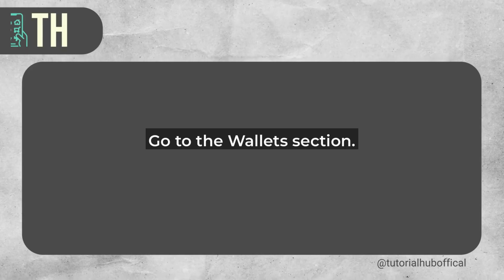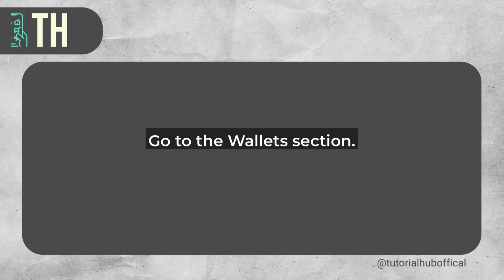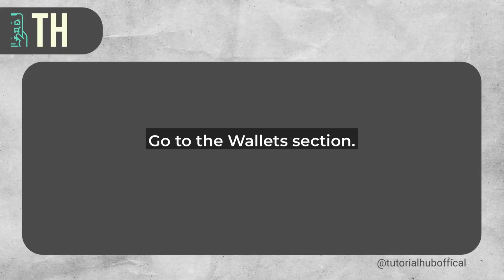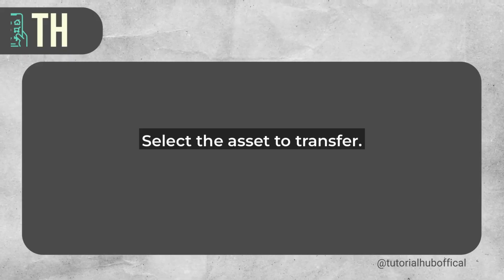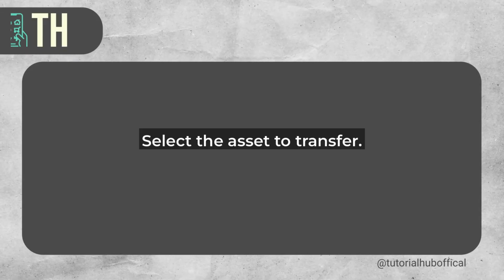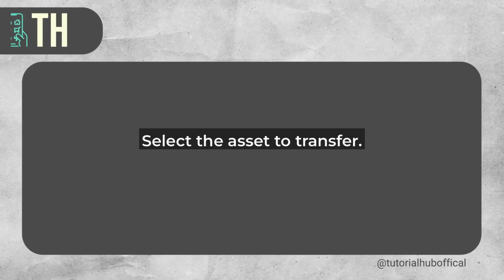How To Transfer Money From Uphold To Another Uphold Account Full Guide 2025